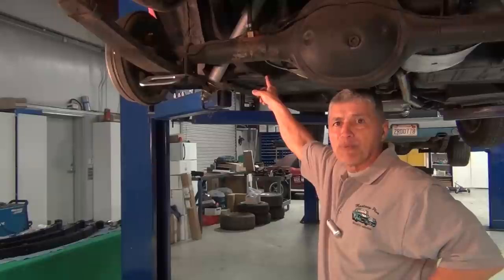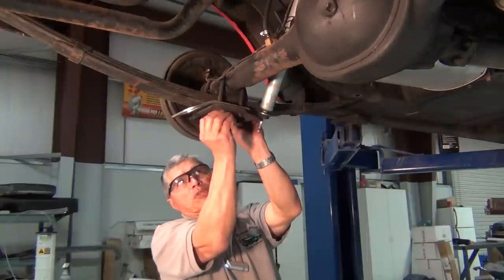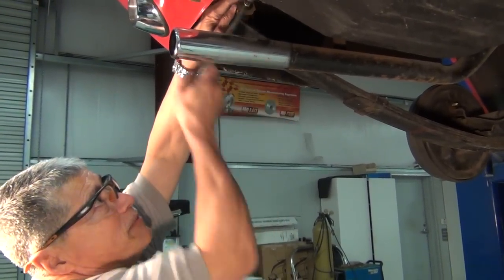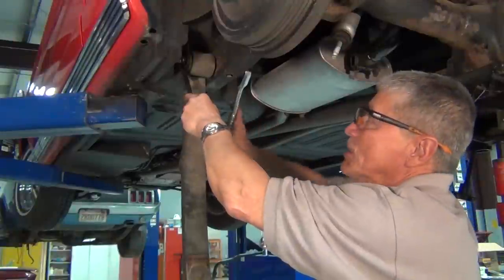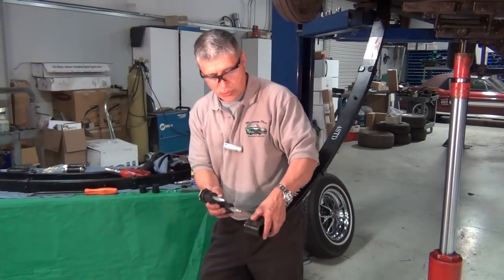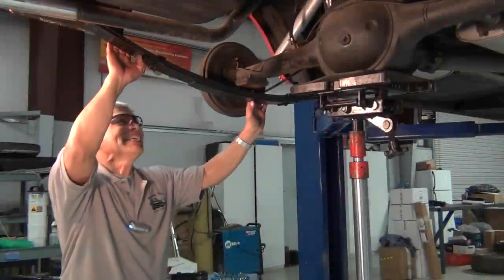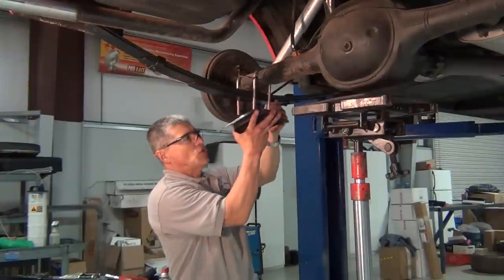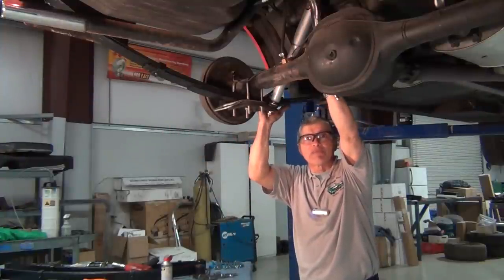How To Install Mustang Leaf Springs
Mustangs Plus would like to help you with our Mustang leaf spring installation video. Mark from Mustang Plus has many years of experience installing Mustang parts, and restoring classic Mustangs. Mark will demonstrate how to install your Mustang leaf springs in the simplest way possible. To see our selection of our Mustang leaf springs please go